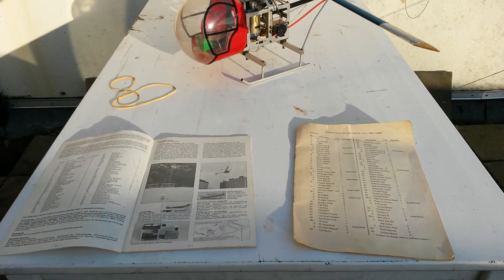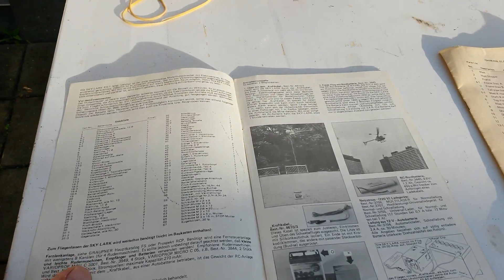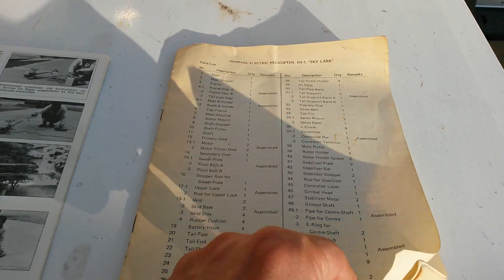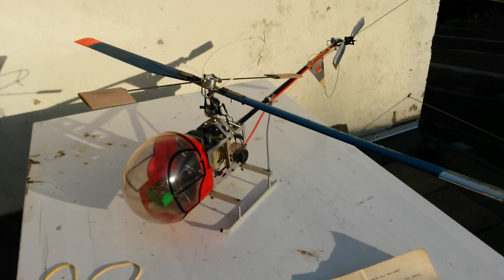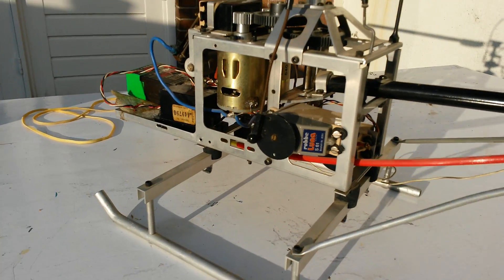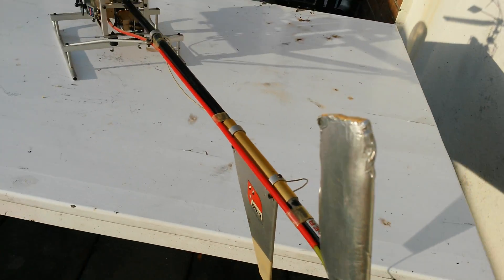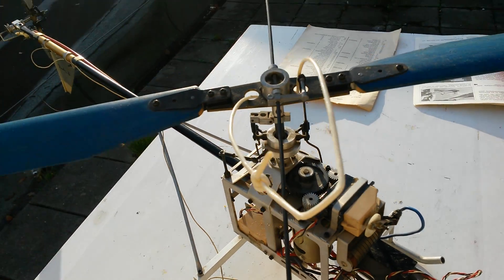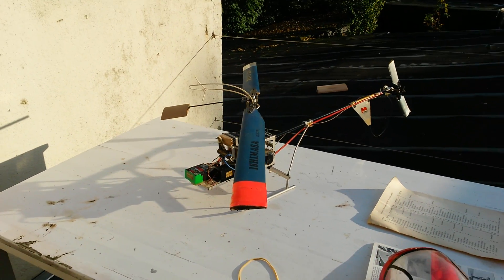The First Electric Helicopter 1980" Homemade How To Build Make a RC Helicopter at Home From Scratch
vintage helicopter first electric heli in production from the 1980'' real old skool
the radio controlled helicopter come's whit schematics in english and german showing picture's from how to assemble the first production electric rc heli sky lark he-1 and complete part list
this electric helicopter have as a power source two electric motors which are smaller in output than petrol engines.
so its essential to minimize the power loss at each moving part.
all bolts and nuts should be tightly fastened with proper locking agent and be sure to make careful adjustments before making a test flight.
this rc choppers are not easy to operate but with enough training and adjustments that can be made with the help of a power cord
after finishing the adjustments make a test flight selecting a flat ground without wind to be sure that no personal damage will occur

its advisable to use the power cord with 12v automobile battery as you can maintain the adjustment for a long time it is also advantageous for training helicopter operators
if the helicopter does not take off parallel to the ground you should adjust the trim or rod before trying again you should adjust the heli for perfect flying
it will take off parallel to the ground whit out switching the aileron and elevator stick when there is no wind.
for a beginner the adjustment up until this stage may be made by proficient flyer and the beginner can be a good flyer whit out further difficulty's after finishing the adjustments try to flight whit a battery pack.

in joy and have a pleasant flight and don't forget this radio controlled helicopters for sale comment if you want to buy it and thumbs up when you liked the video...